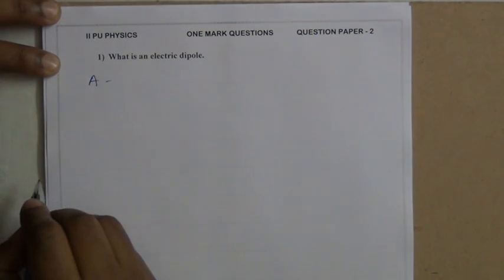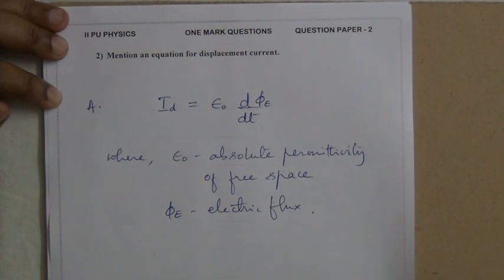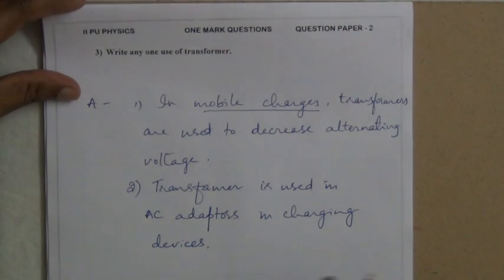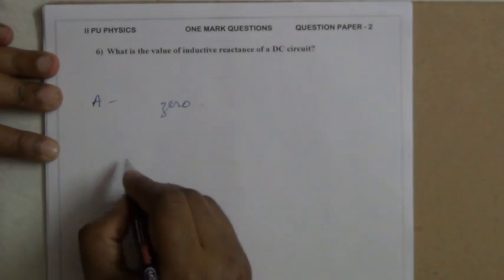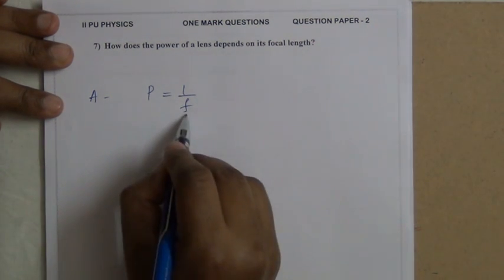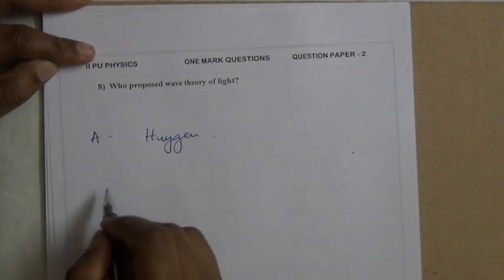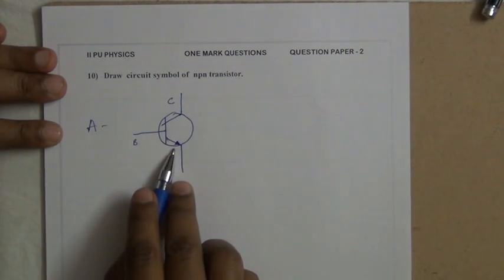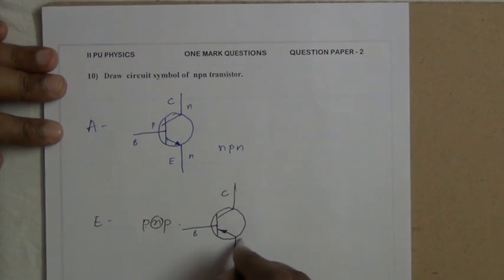2nd QP ON ONE MARK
or in the channel  NR MYSURU